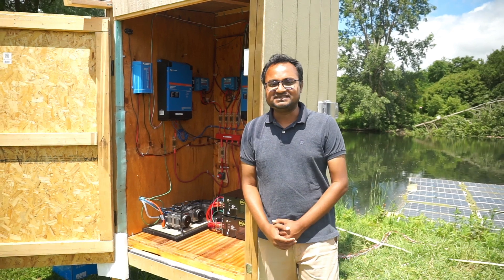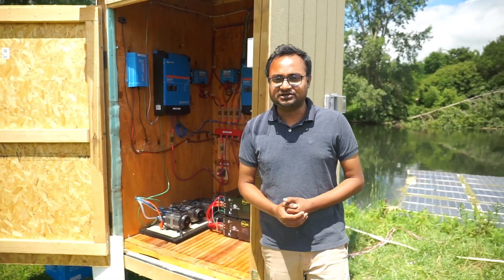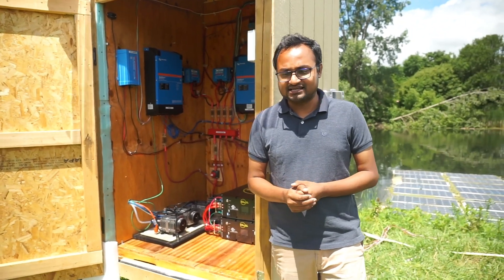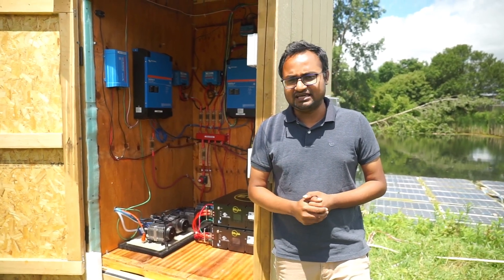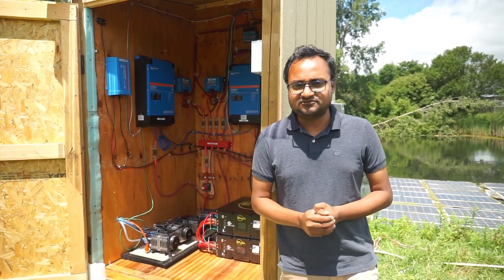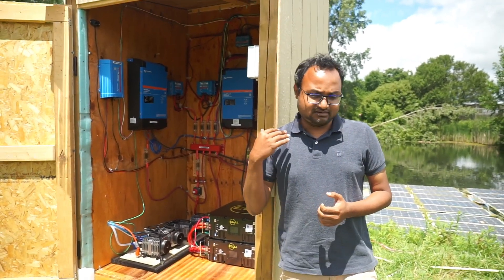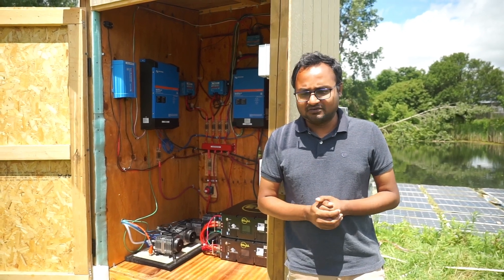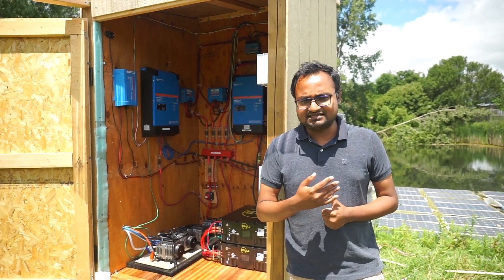Off-grid Solar Photovoltaic 3-phase industrial energy system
Motakkabir discusses an off-grid 3-phase industrial energy system powered with a FPV array.